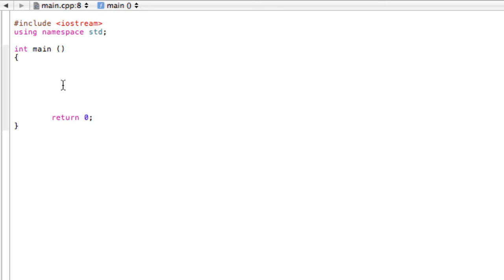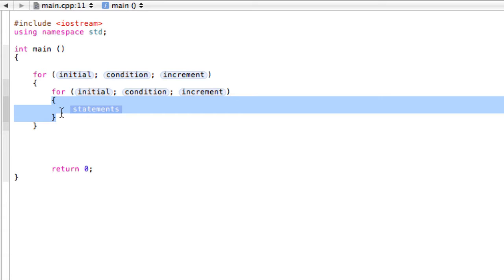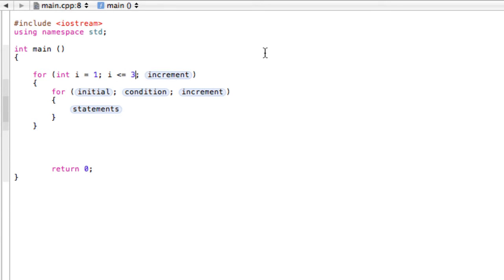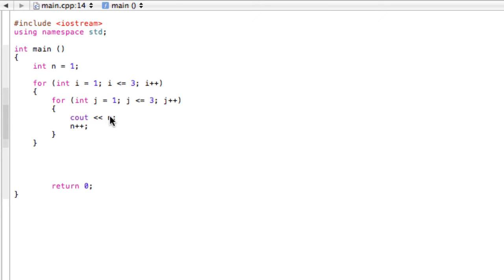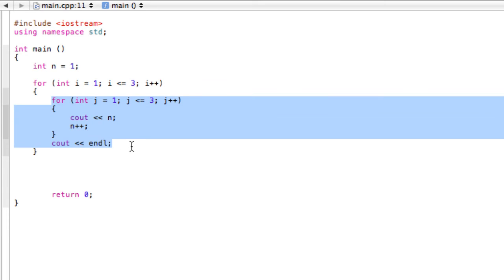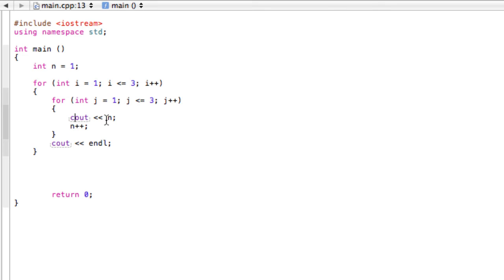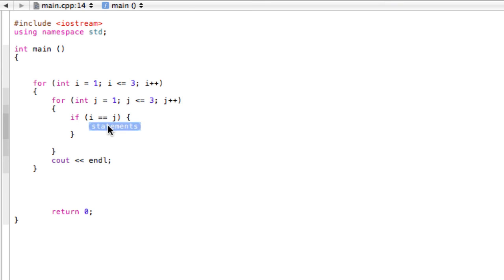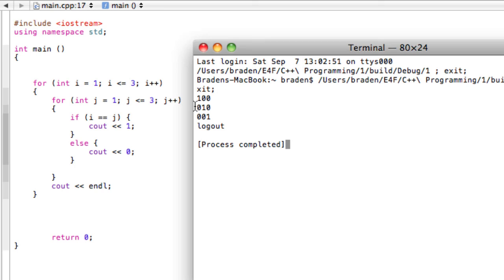How to make an identity matrix using nested For Loops (C++ programming tutorial)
C++ Programming Tutorial: How to make an identity matrix using nested for loops.